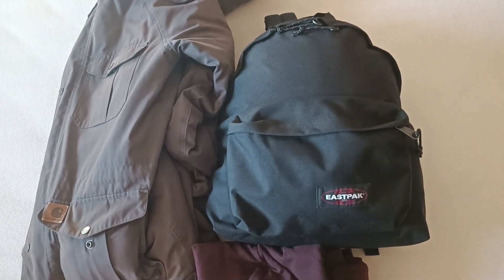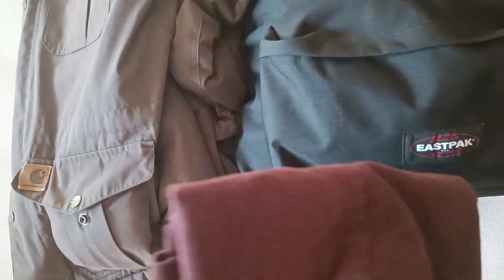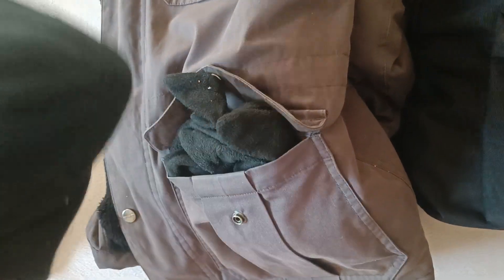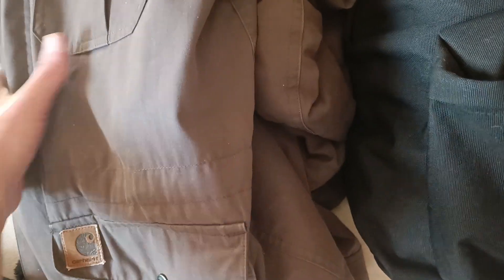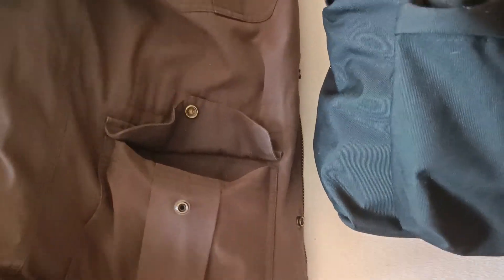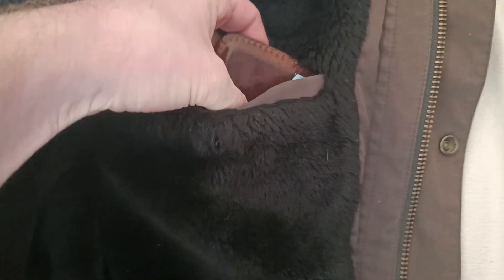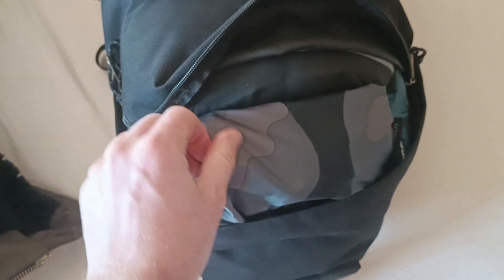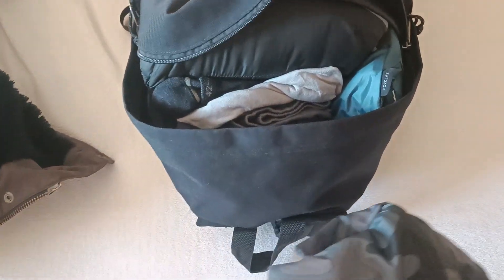unpacking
After adding winter stuff, some may find it hard to believe everything would fit in a backpack.
This video proves there's enough volume to do so.
Currently, I'm not in the "extreme minimalist" mood because the temperature is going nuts. But if I wanted to pack even lighter, I could get rid of my Carhartt jacket and the wool sweater. I would still do fine.